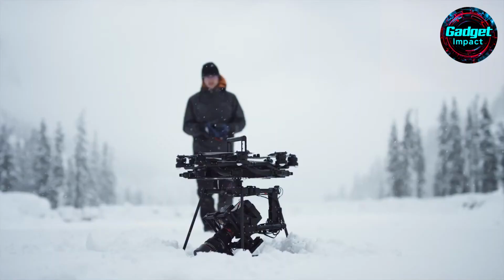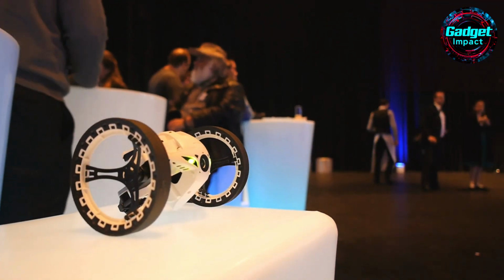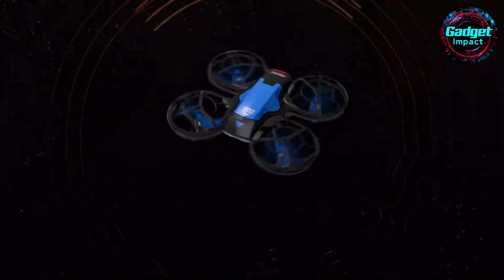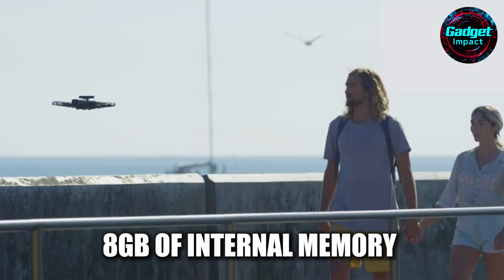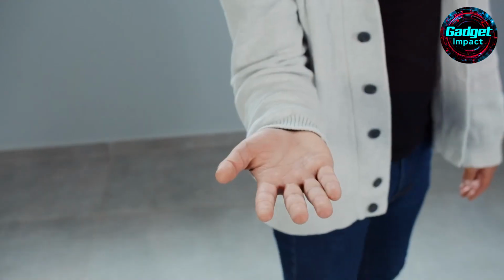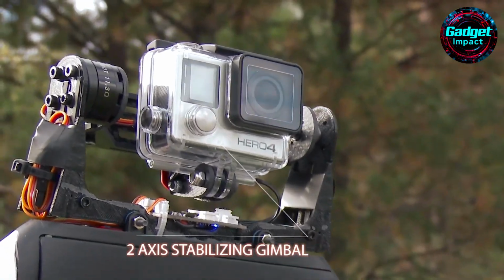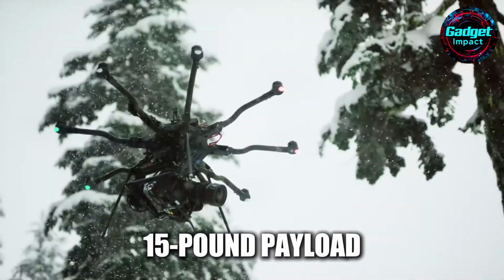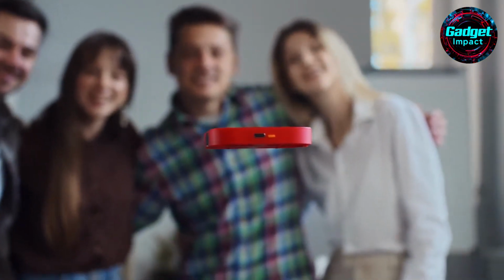Tiny Takeoff! Best Drones for EVERY Budget (2024)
Looking to take your photos and videos to new heights?   Drones are no longer just for professionals!  This video dives into incredible drones for EVERY budget and skill level, all available to buy online right now!

We've got pocket-sized options perfect for selfies, feature-packed flyers for beginners, and high-performance machines for serious aerial enthusiasts.  Want a drone that follows you, dodges obstacles, or even transforms into a robot?  We've got you covered!

Welcome to the dazzling world of ever-evolving tech at Gadget Impact! 🌟 Whether you're a gadget guru or just dipping your toes into the tech stream, we've got something exciting for everyone. From the slickest car gadgets that'll make your ride feel like a spaceship, to the coolest tech toys that are a must-have for every man cave—trust us, you won't want to miss out!

00:00 - Intro
00:45 - Parrot Rolling Spider Mini Drone & Jumping Sumo Mini Drone
02:49 - ANY DRONE K04 Folding Aircraft Portable Mini Drone
04:41 - 4DRC V8 Mini Drone
06:37 - Hover 2 Drone
08:59 - Air Selfie Drone
10:22 - Airblock
11:59 - X PlusOne
13:21 - FREEFLY ALTA8

At Gadget Impact, we're all about bringing you the latest and greatest in gadgetry. We're your new go-to for all things tech, keeping you in the loop with the trendiest gear that'll amp up your day-to-day life. 🚀

Thanks for joining our community—your support means the world to us!